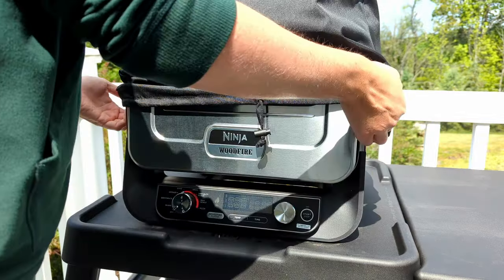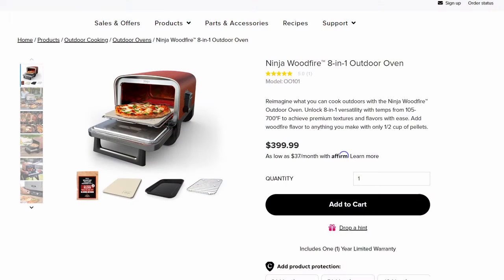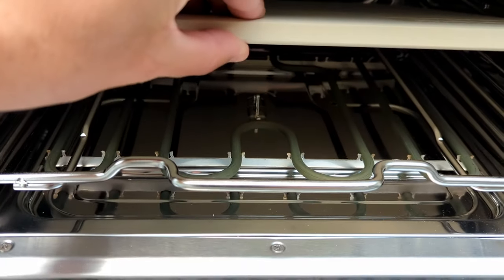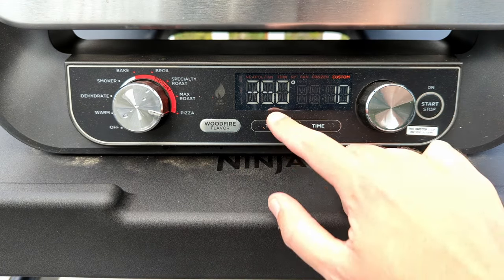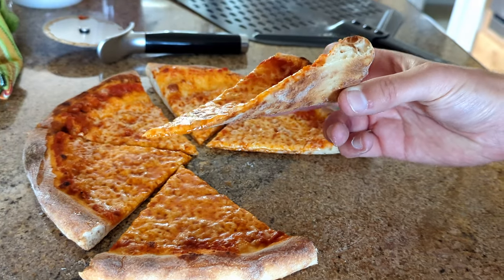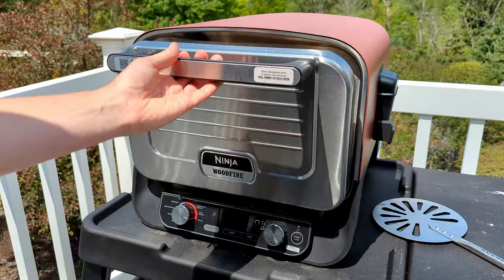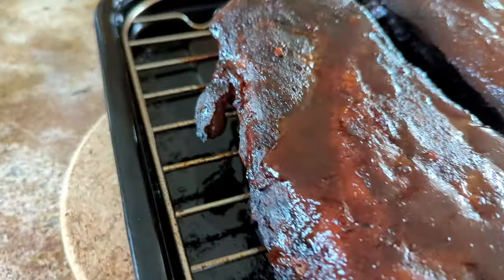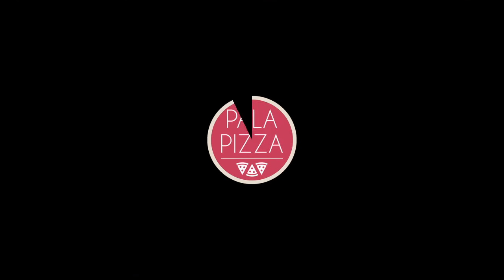FAST REVIEW: Ninja Woodfire Outdoor Oven [Real Hands-On Test]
UPDATED 2024 RANKINGS: MY TOP RECOMMENDED PIZZA OVENS:

1. Gozney Arc / Arc XL
2. Ooni Karu 16
3. Solo Pi Prime
4. Gozney Dome / Dome S1
5. Gozney Roccbox
6. Ooni Karu 2
7. Everdure KILN 2
8. Ooni Koda 16

I got my hands on Ninja's new outdoor Woodfire Oven. This 8-in-1 product can do a lot including smoking, roasting, dehydrating, and - you guessed it - pizza.

In this fast pizza oven review, I primarily focus on its pizza making ability. The Ninja woodfire oven makes really solid NY style pizzas, but lacks heat for proper Neapolitan.

If you're mainly a fan of NY styles and are looking for a product that can also do something other than pizzas, then this could be a good grab for you.